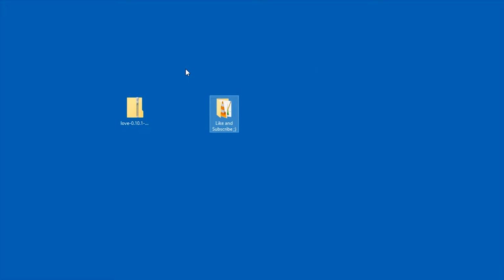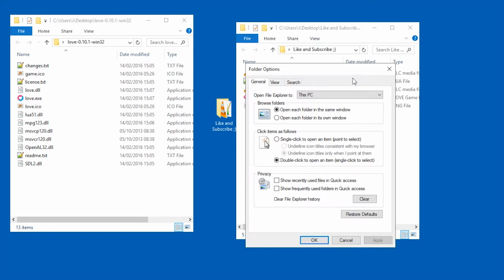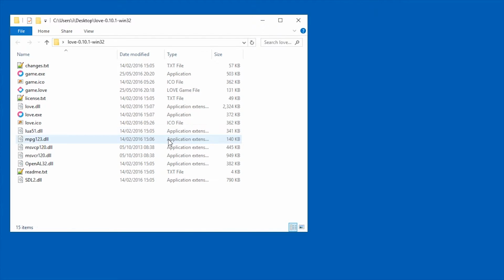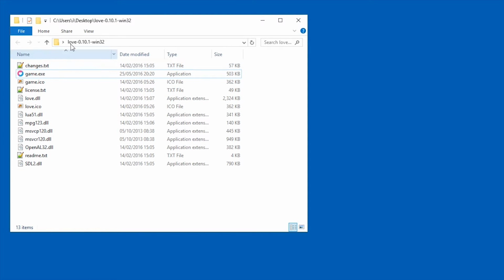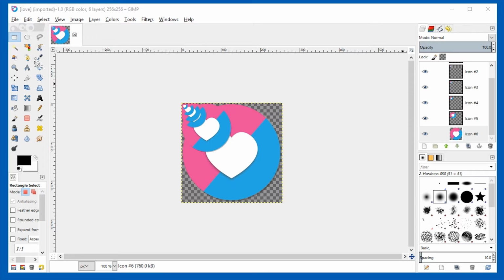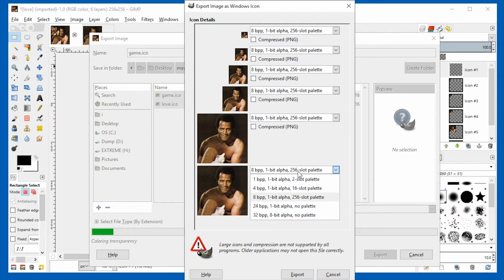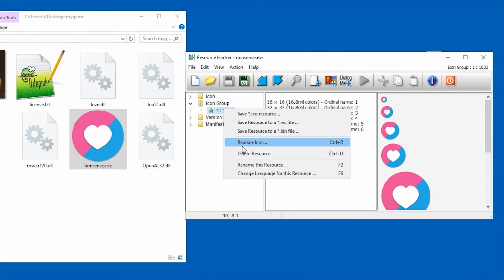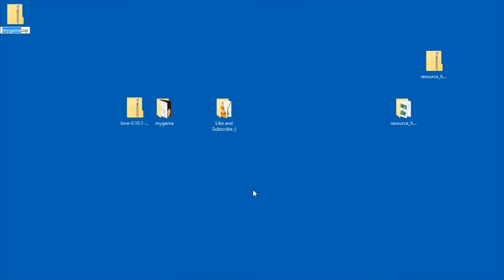Love2d Fuse Windows Exe & Icon How-To | LÖVE TUTORIAL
Convert your game.love into a game.exe for distribution on 32bit and 64bit Microsoft Windows:
1. make .love file from .zip of game (enable seeing file endings)
2. bundle/fuse .exe with .love (shift+rclick to open cmd)
3. change name (just rename)
6. Rename .exe again and Zip the folder
Should work on Windows versions XP, Vista, 7, 8, 8.1 and 10.
The process is also called to fuse, join, convert a .love game into a Windows executable.